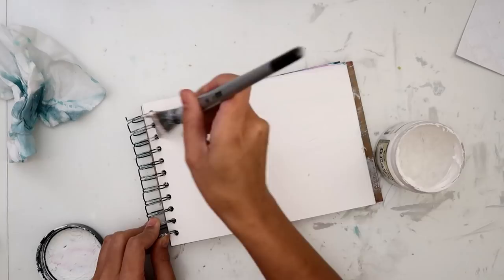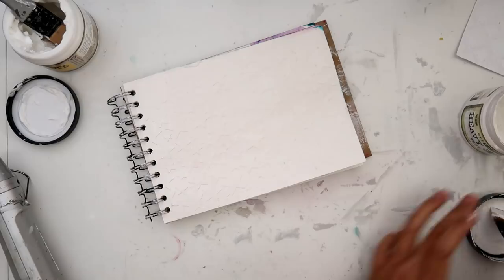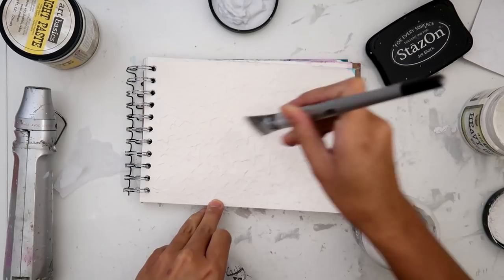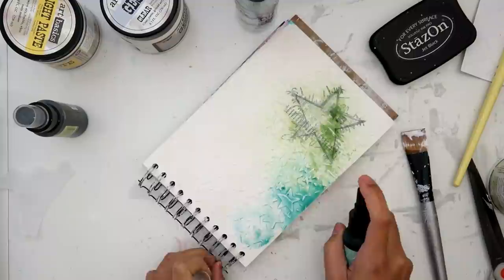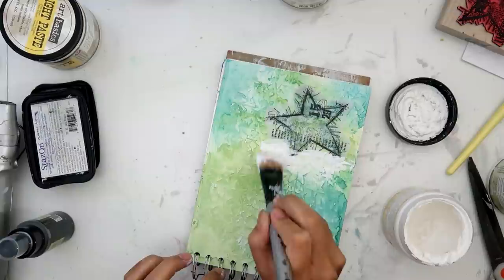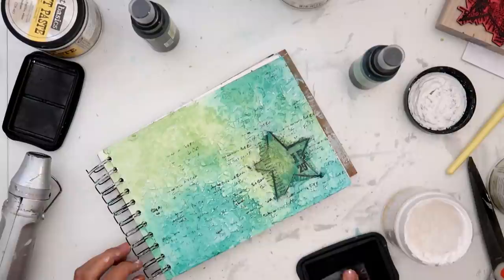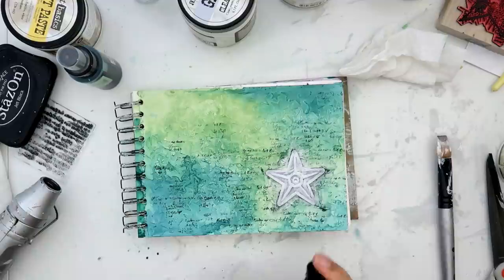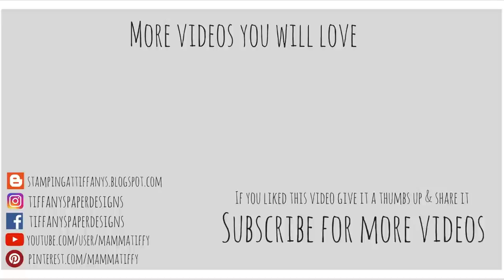beginner Step by step Art journal page process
• Prima - Mixed Media - Book
[ Amazon US ]

• Prima - Art Extravagance - Texture Paste - White Crackle - 8.5 Ounces

• Prima - Finnabair - Art Basics - Light Paste - Opaque Matte - 8 Ounces

• Stazon ink
[ Amazon US ]

• Fabri-tac glue
[ Amazon US ]

Some music came with the purchase of Filmora